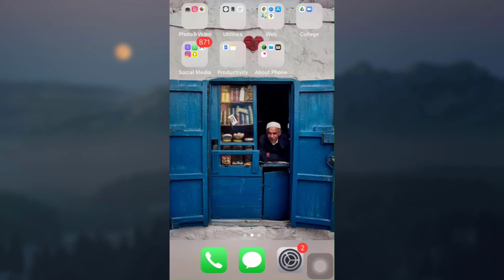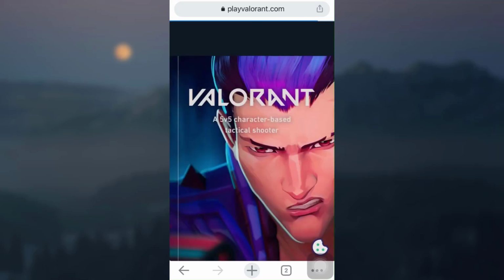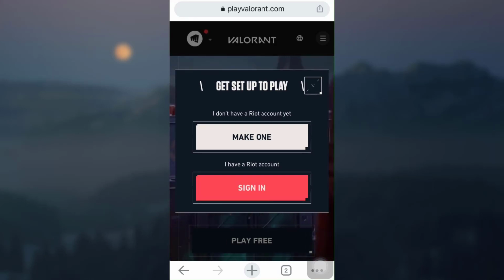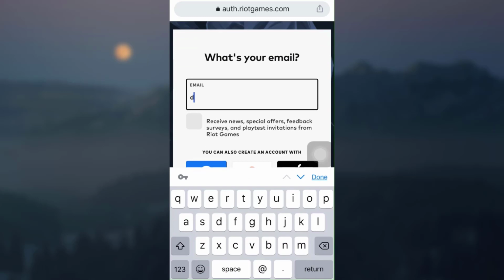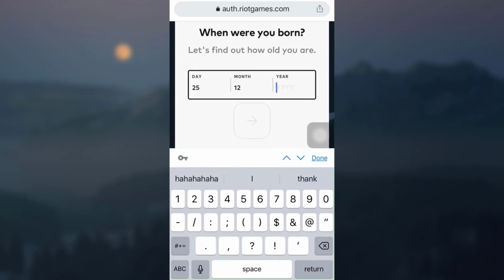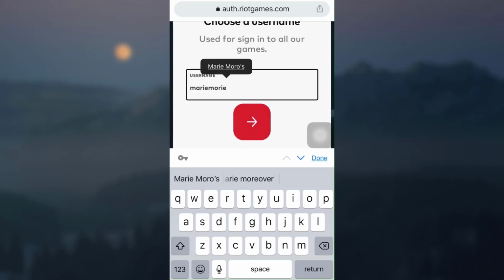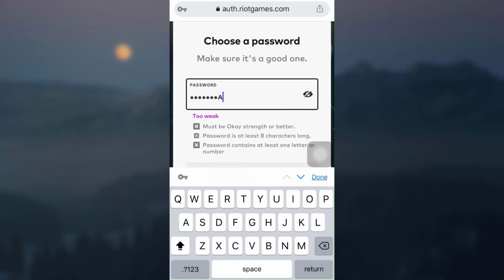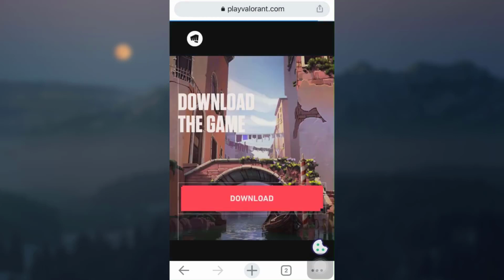Create Valorant Account | Make new Valorant Account | Riot Games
Learn how to make new Valorant account.

If you want to enter the huge world of Valorant , but don't have the  foggiest idea how to make your account?
In this video i will guide you in quick step by step process to create a new Valorant account.

Steps: